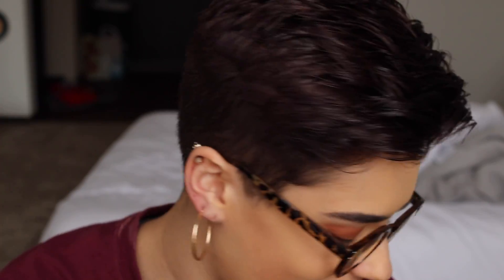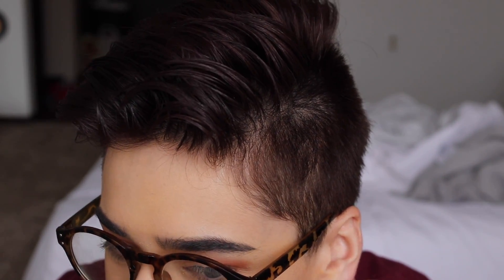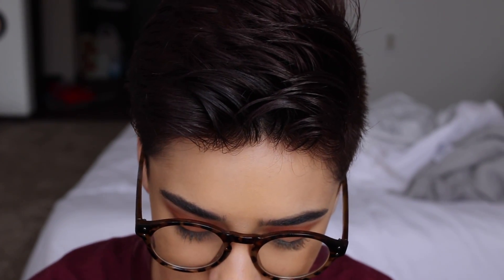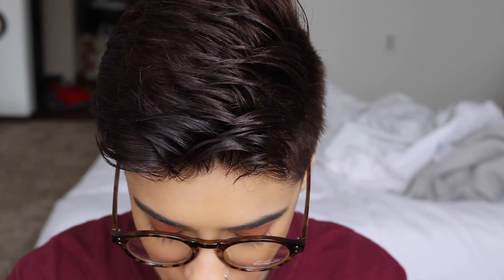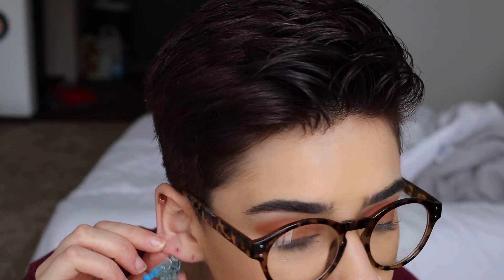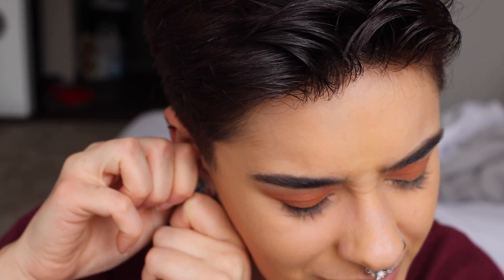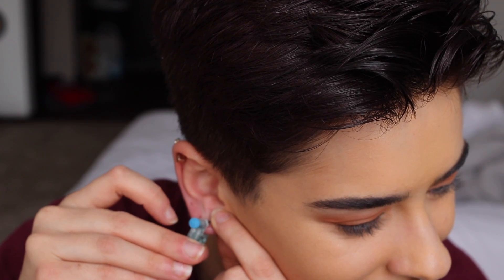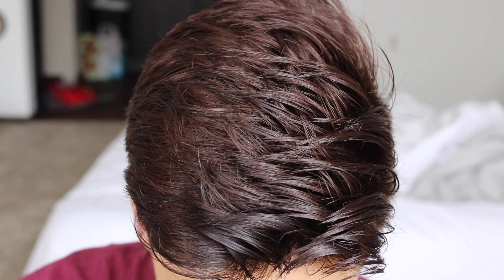piercing my own ears (with a $5 foreign kit from amazon)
i need to stop doing this stuff to my body.

(it was actually only $4.98)